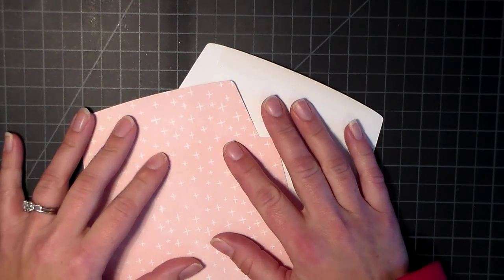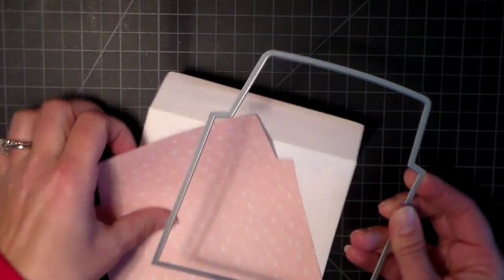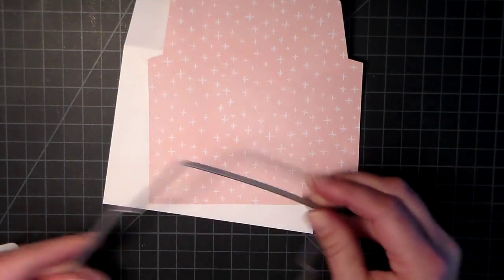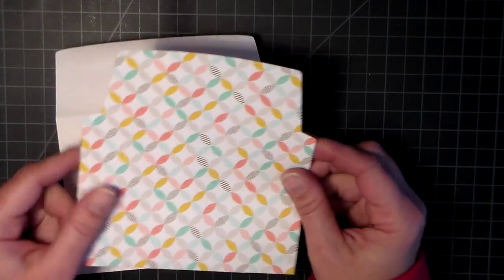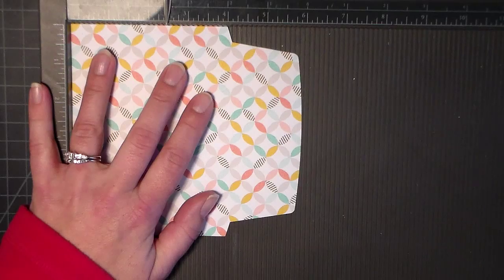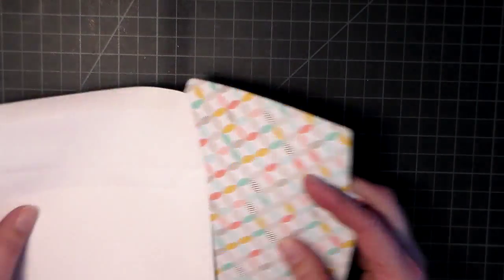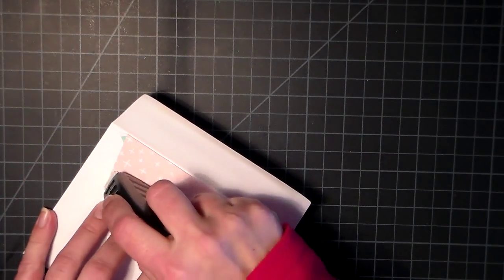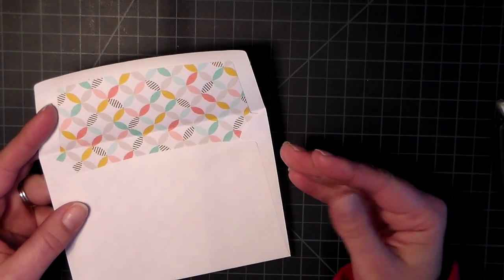Easy Envelope Liners-1/1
adding envelope liners creates a high-end, high-class, high-style envelope